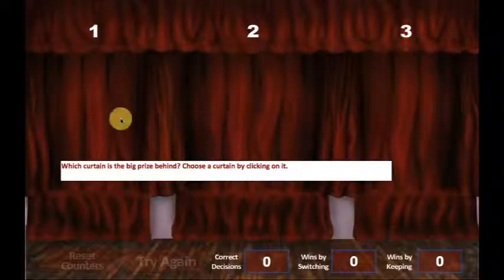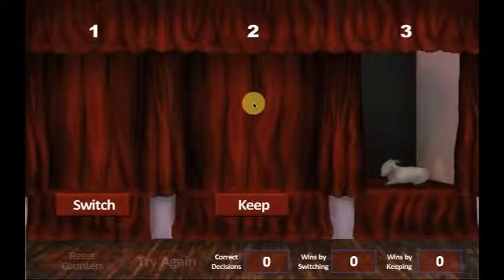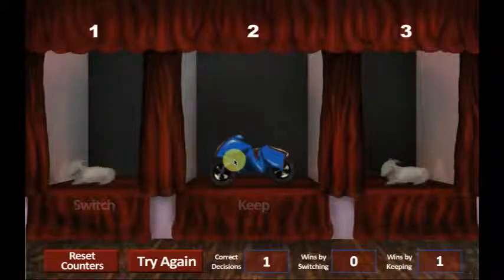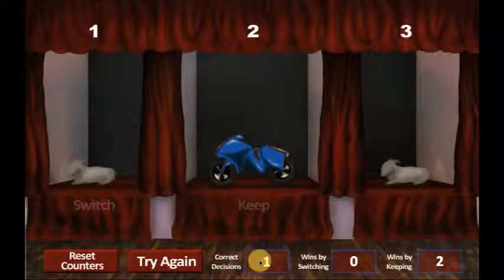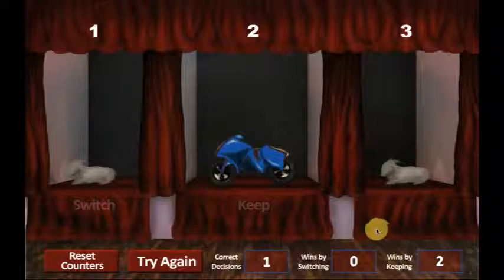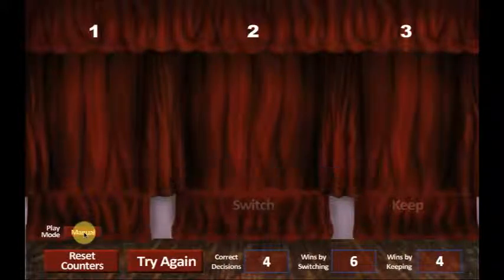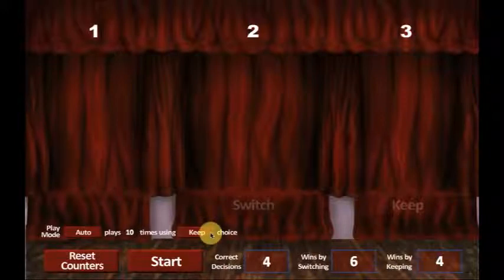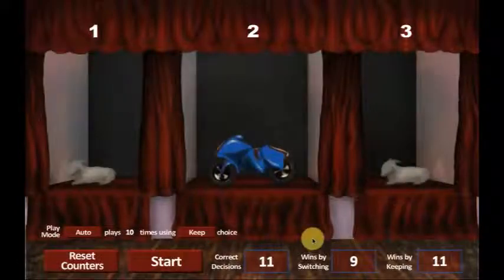Make A Deal Walkthrough